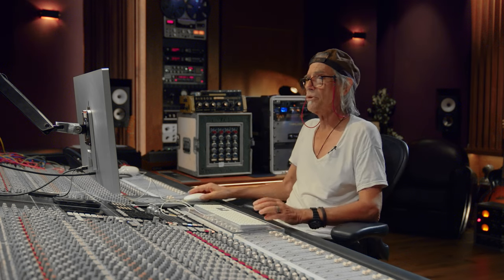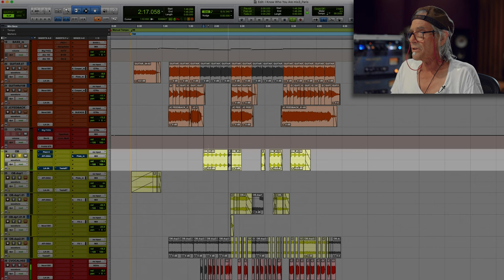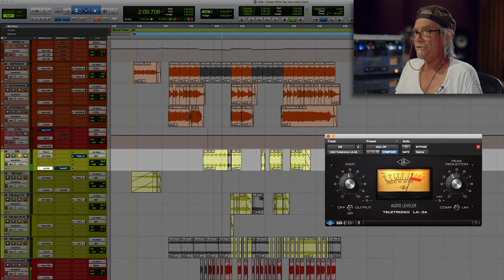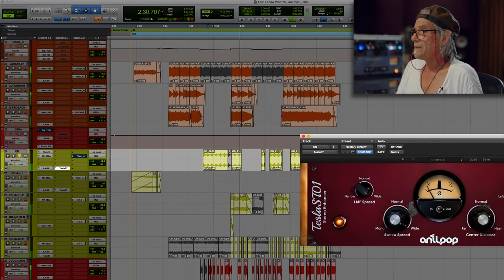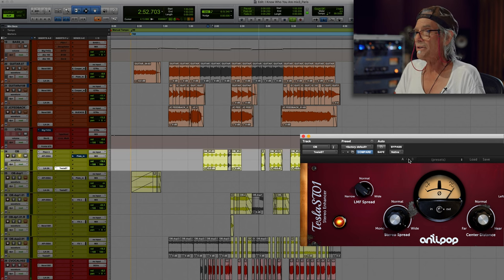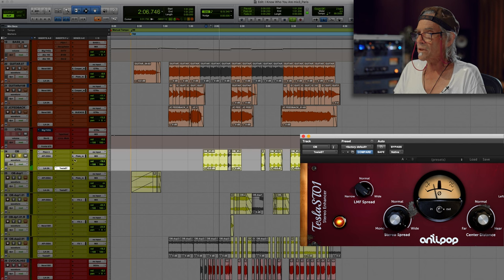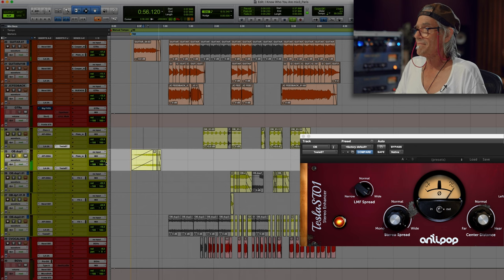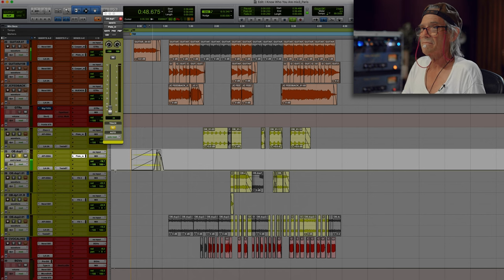Shaping synth sounds with Tchad Blake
In this sneak peek, Tchad plays with spatial effects and EQ to shape synth sounds.

Tchad Blake takes the stage for our debut series filmed at the MWTM flagship studio in Paris! In this instalment, the extraordinary mixer continues to push sonic boundaries as he shares techniques applied to a recent project — the 2022 single ‘I Know Who You Are’ by Queen Kwong.